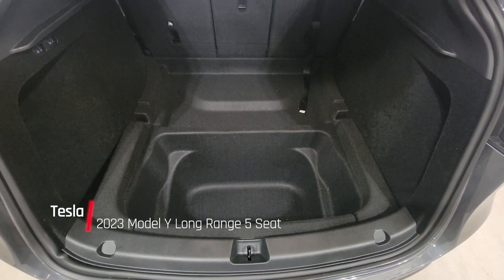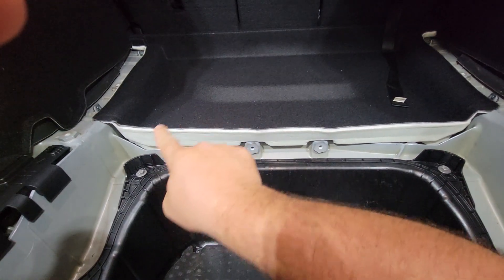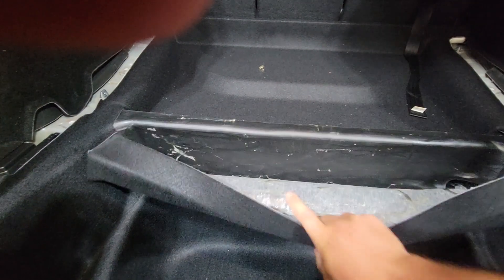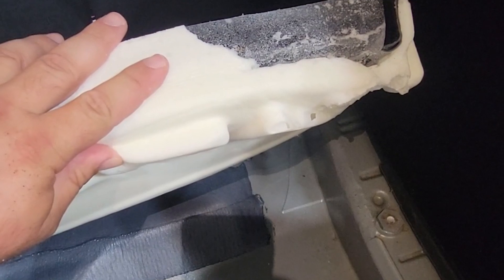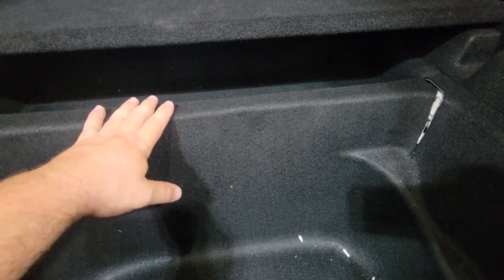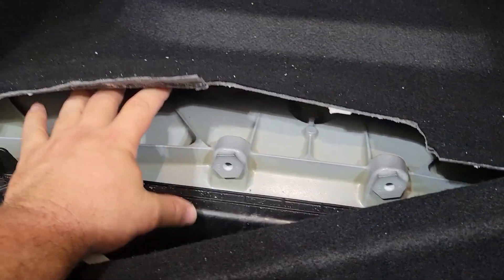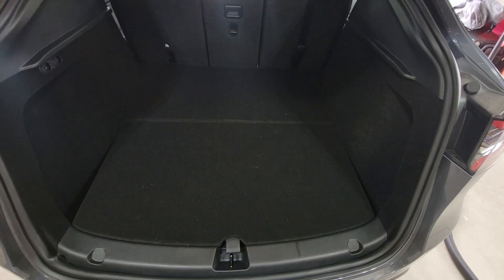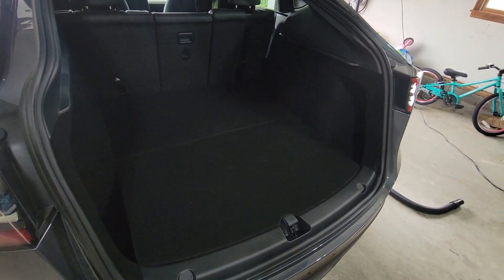We Hacked Our Tesla Model Y To Make Room For A Spare Tire! Fitting a modern spare tire in the trunk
Teslas don’t come with a spare tire stock? What!? Without a spare tire your options are to wait for mobile repair service or call a tow truck. Yikes!

Driving our Tesla daily we didn’t want to be stuck waiting for someone to show up to save us so we decided to purchase a spare tire. We modified our subtrunk in our Tesla Model Y Long Range to fit a compact spare tire to fit seamlessly in our subtrunk.

Shopping List of tools used:

Model Y Spare Tire
Folding Utlility knife
Disposable Utility Knife
Glue Gun
Glue Gun sticks
Trim Removal tool

Other Tesla Accesories we bought and love 😍
Floor Mats

Thinking about getting a Tesla? Use our link to order and get a $500 credit off your new car!

*Our car is a Hardware 4 2023 Model Y Long Range 5 seater purchased in August 2023. We did not have to remove any structural or electrical components to make this work. We can not guarantee what is in place in your car, only that it worked for us!*